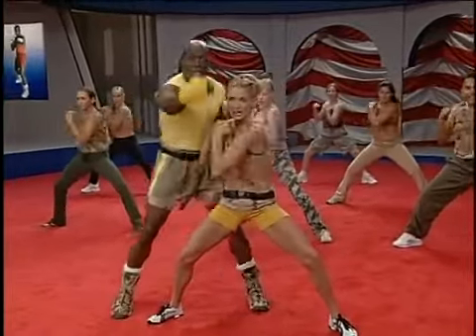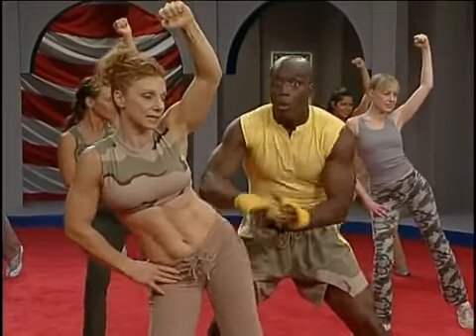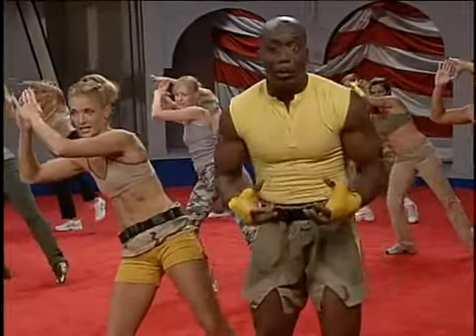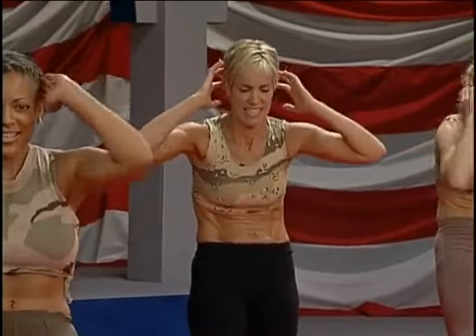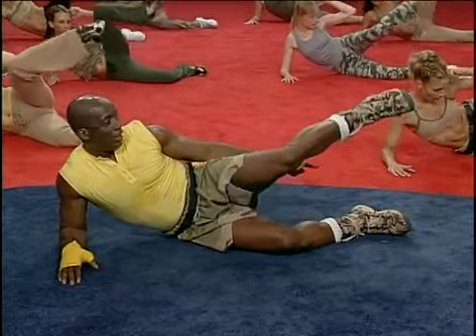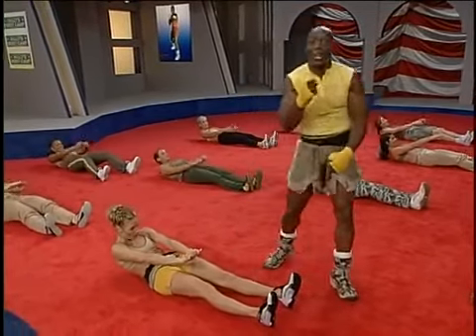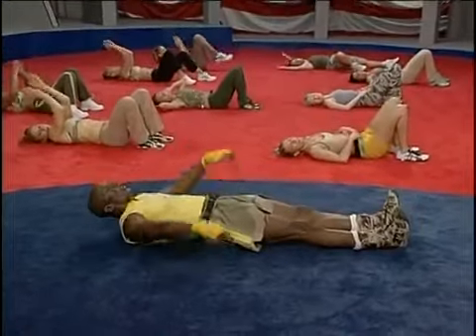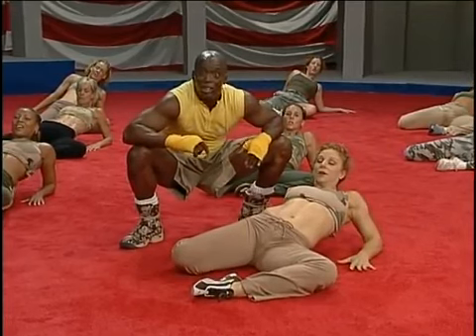Ab Bootcamp (30min)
Billy Blanks   Ab Bootcamp